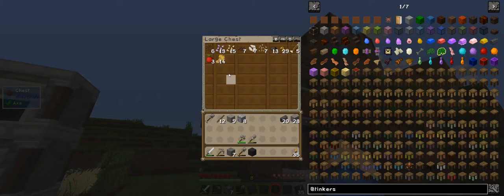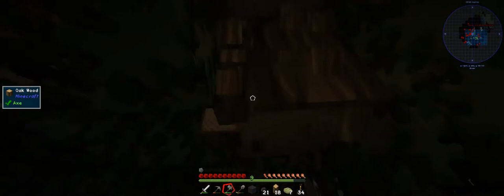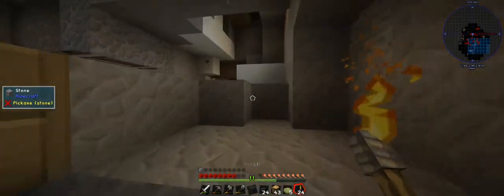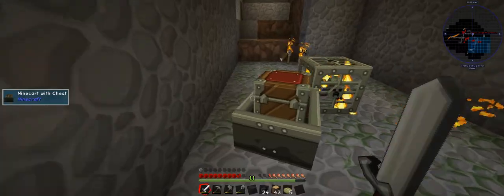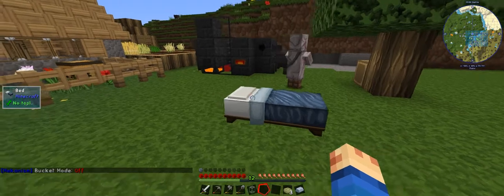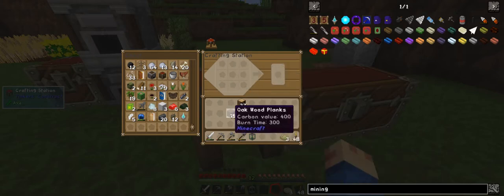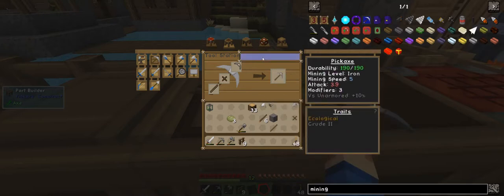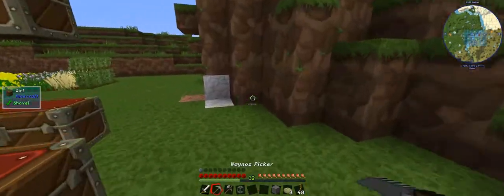Age Of Engineering - Ep04 - Awesome